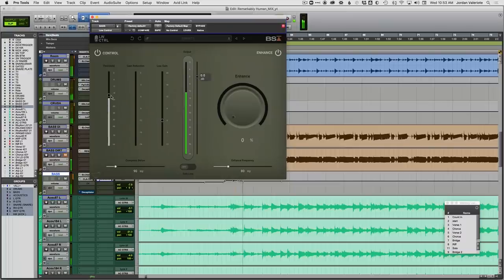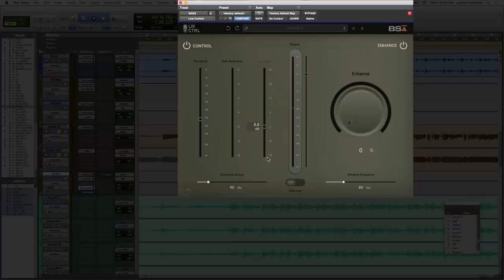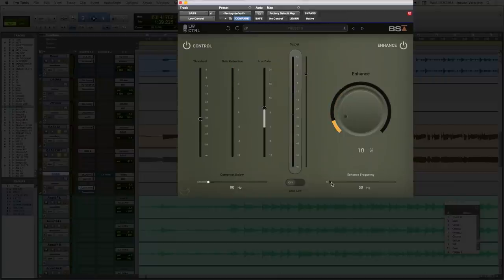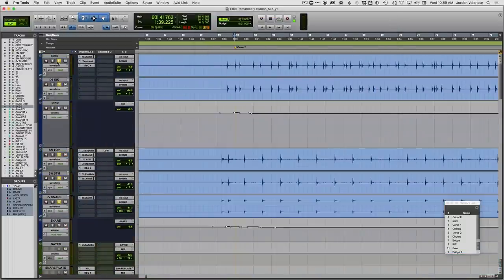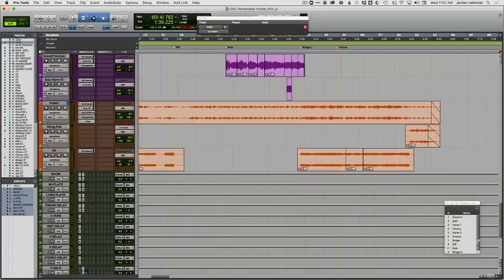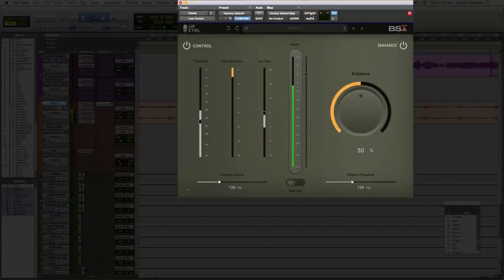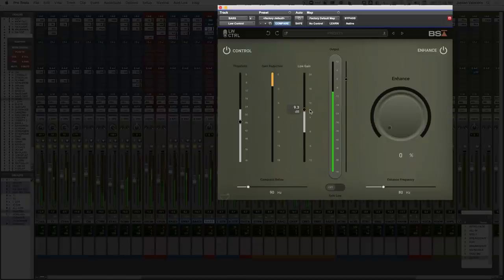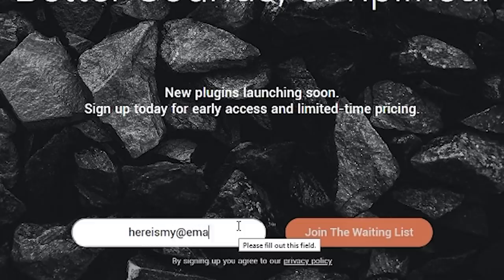Control the Low End with One Plugin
for early access to my new plugins!

Introducing LOW CONTROL, the all-new plugin from Black Salt Audio, coming June 1, 2021.

LOW CONTROL combines two powerful features in one plugin: Start by compressing the low frequencies without affecting the rest of the signal for a smooth & controlled low end…

Then use the powerful enhancer to beef up the rumble or give your bass more size on small speakers.

Check out this video to see how quickly and easily you can target the low end in your mixes with LOW CONTROL.